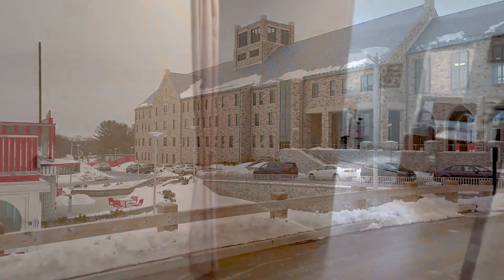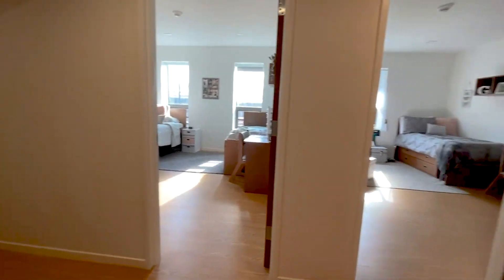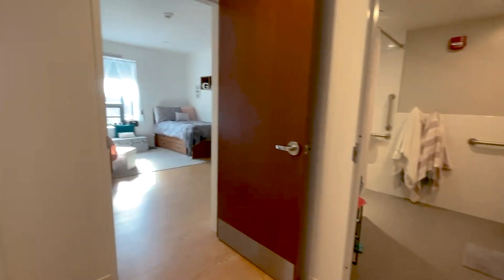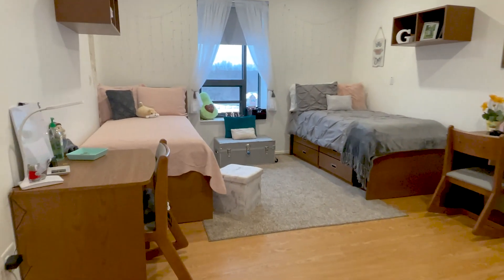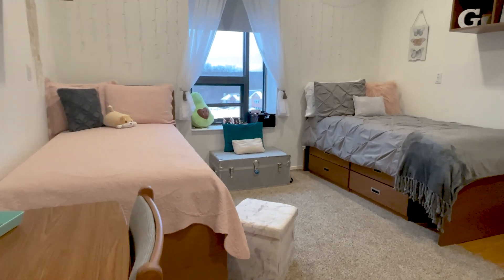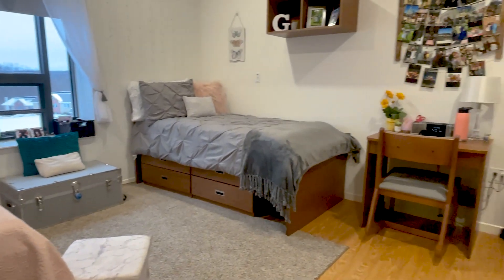Mother Teresa of Calcutta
This is a quick tour of Mother Teresa Hall!